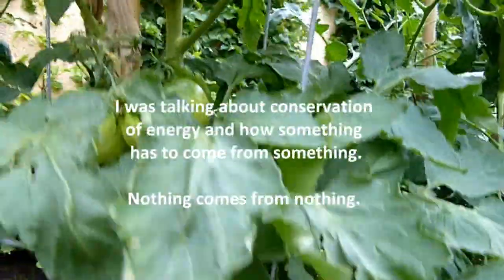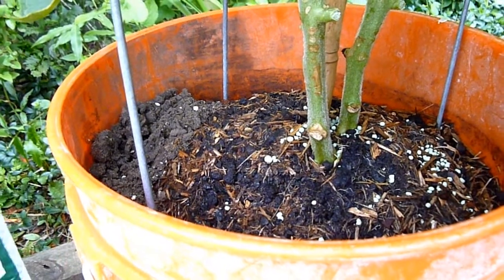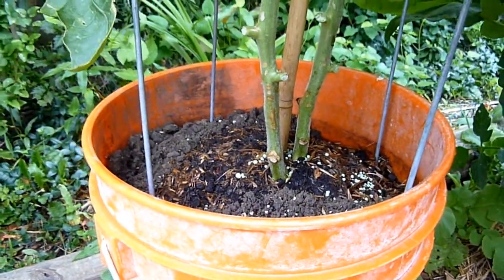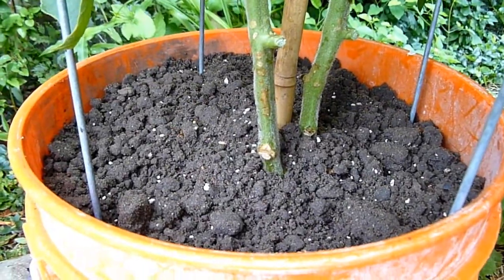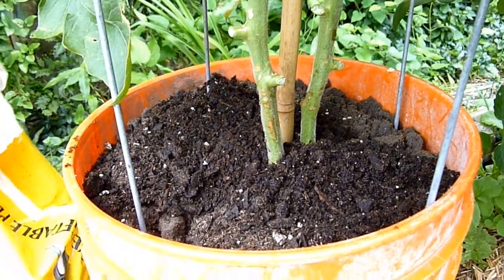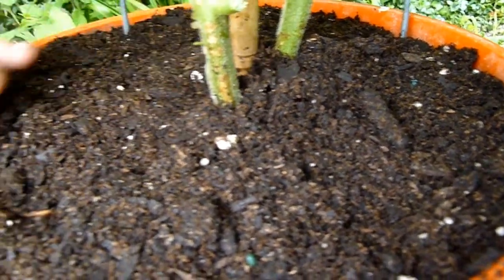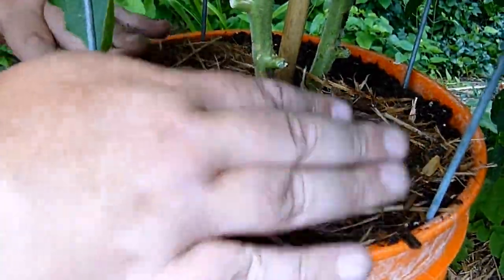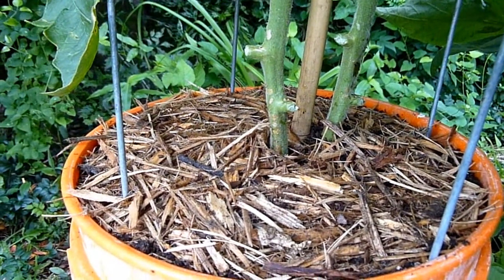Large Container Care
The conservation of energy and mass simply states that mass remains constant--mass is neither created nor destroyed. Einstein proved mass and energy are the same thing, E=mc2. What does this have to do with gardening? Simple, you have to feed your containers more dirt!

As things grow in a container, they will consume the soil, like this tomato plant. It will need more soil to keep eating to keep growing. Science proves God created everything. Since, nothing came from nothing.

Praise God for his creation is good. The Lamb is worthy of His reward.
-Acres of Reed